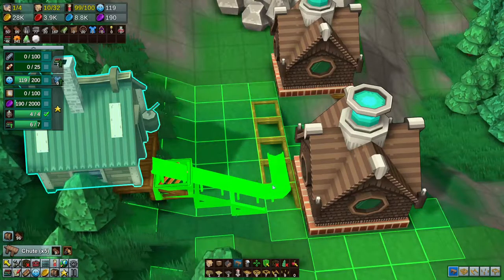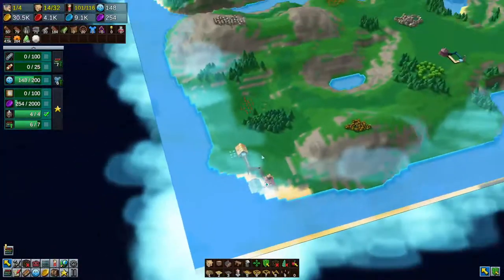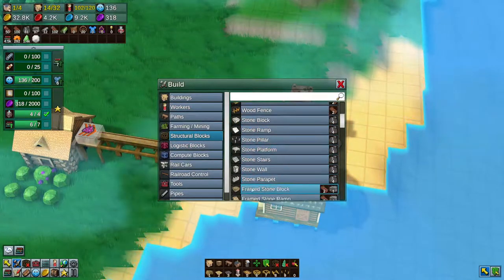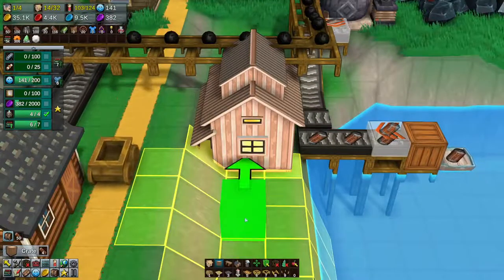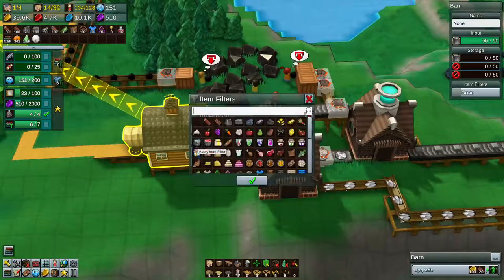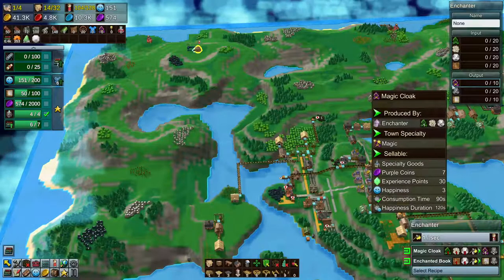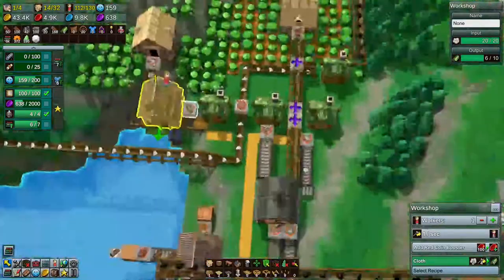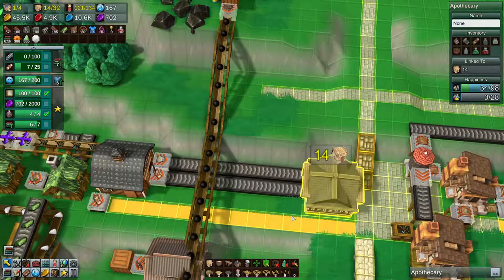Factory Town - Tutorial 5 F - Medical Wraps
Factory Town is a Town-Builder/Factory Management strategy game created by Erik Asmussen.

It has been in development since mid-2017 and the early access build was released on March 12, 2019. Since then the game has gone through some rigorous changes with dozens of updates and has had a very successful launch into its official 1.0 release on November 17, 2021 on Steam.

Build, automate, and optimize a giant factory on 3D terrain using conveyor belts, trains, chutes, pipes, and airships. Sell your goods to nearby villages to expand their borders, increase happiness, and unlock even better technology!